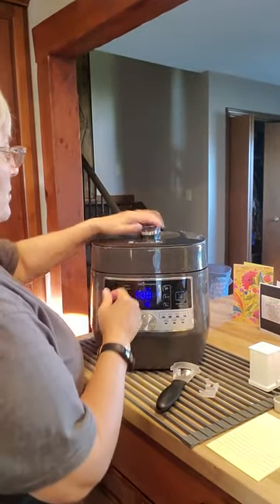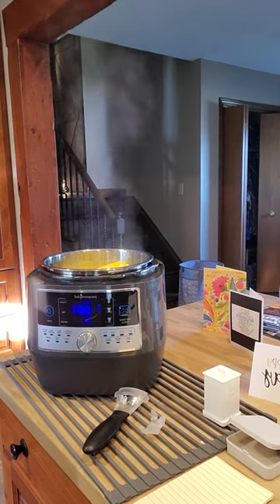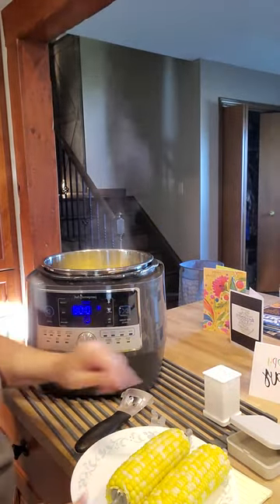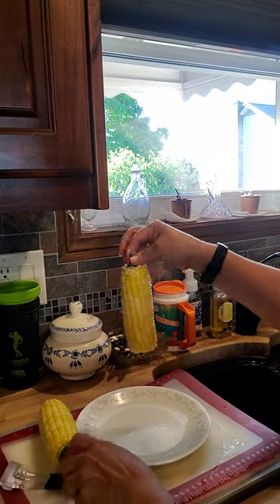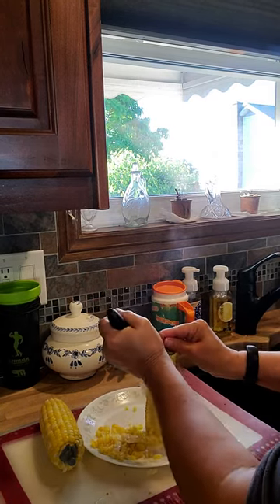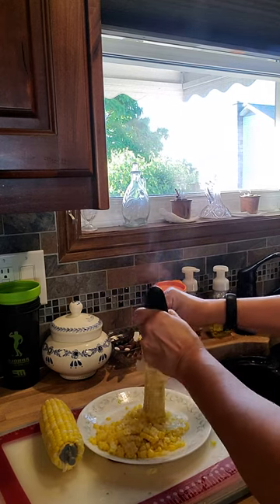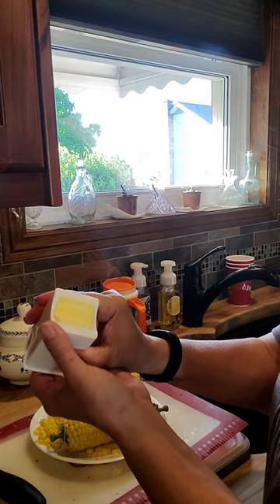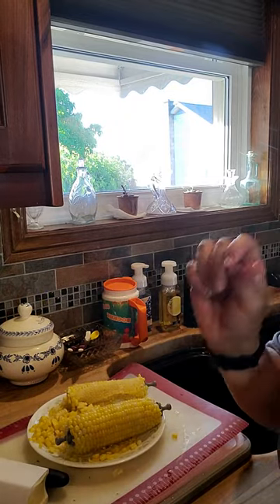Pampered Chef tools for Corn Lovers!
Use the Quick Cooker to cook your corn in 3inutes of cooking time...strip the corn with the Kernel Cutter and use the Corn Butterer to slather with butter...and don't forget about those corn holders...easy to hold and not hot to touch!